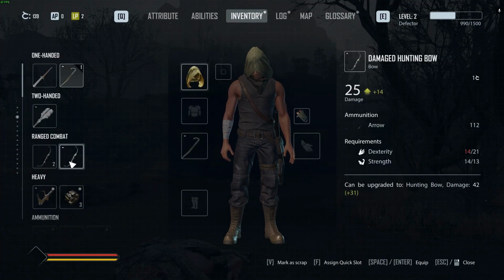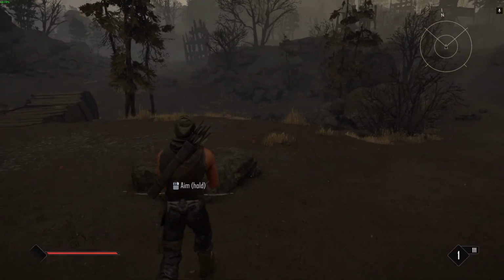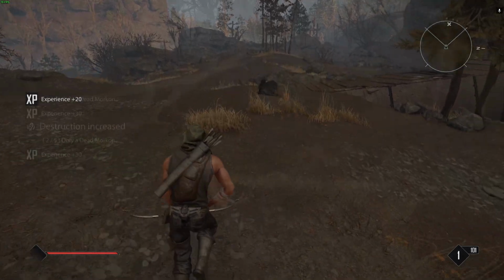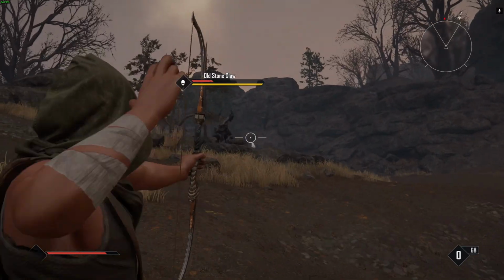Elex II Geforce Now RTX 3080 Gameplay Review - 1440p Ultra Settings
Elex II launched Day and Date release on GeForce NOW so we thought we would take a look at some. Elex 2 Gameplay on the GeForce NOW RTX 3080 Tier. GeForce NOW  Elex II gameplay really pushes the RTX 3080 tier to the limit but its great to see.

Trying to grow your own Youtube channel?

UK/EU Tech Links
Nvidia Shield TV Pro
Backbone One Controller
Razer Kishi Controller